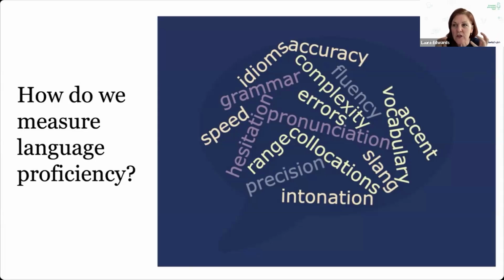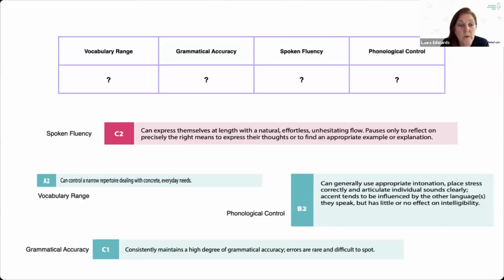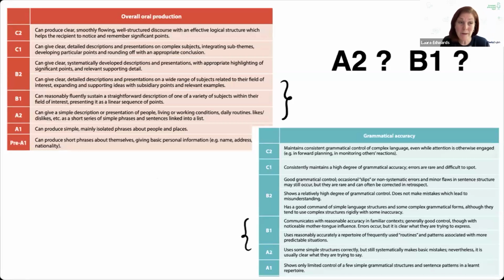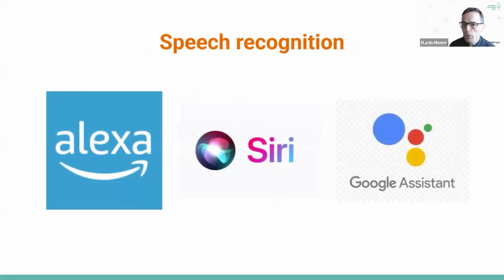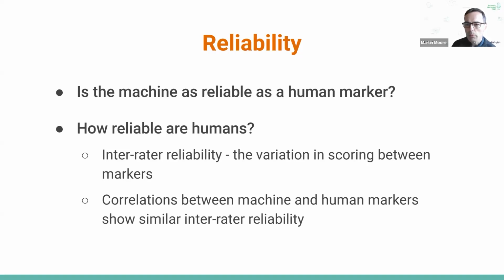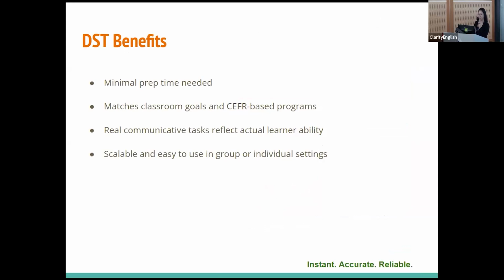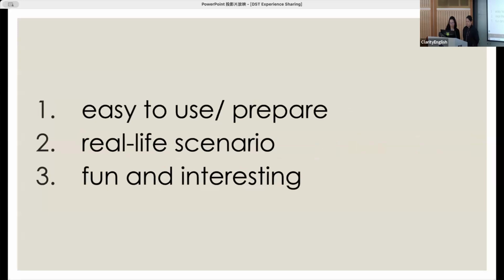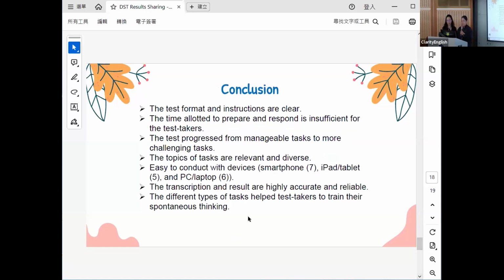Webinar: Speaking test and AI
In this webinar, you’ll learn how the CEFR is used to design an objective assessment of a student's speaking ability. You’ll listen to some student responses from the Dynamic Speaking Test (DST) and explore how to evaluate them against CEFR descriptors. We’ll then look at how the use of AI helps produce an accurate, reliable and easy-to-administer speaking test.

1:07  Opening remarks by Dr. Ashley Chen, Deputy Director of the English Learning Center at Ming Chuan University
3:18  Overview of the CEFR speaking descriptors and their application in the DST
34:43 Application of AI in the DST
53:54 DST introduction
59:08 Teachers’ reports into the use of DST in practice
1:21:51  Q&A